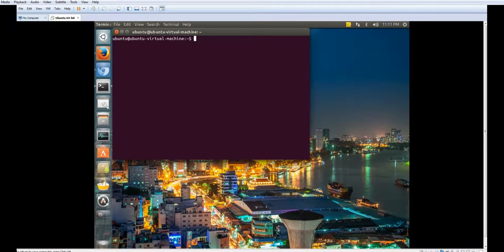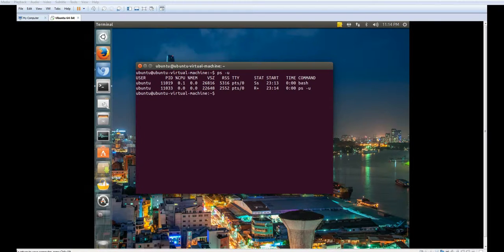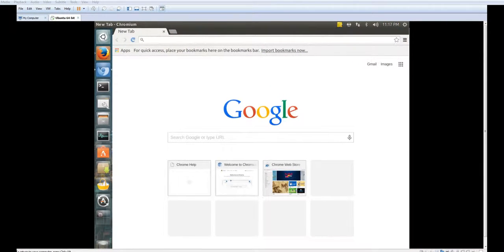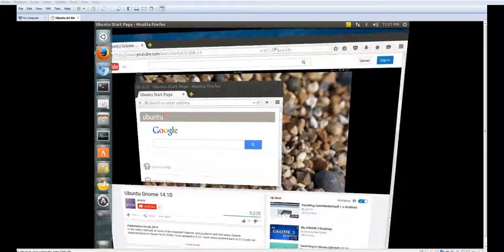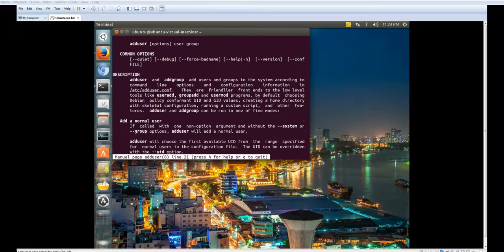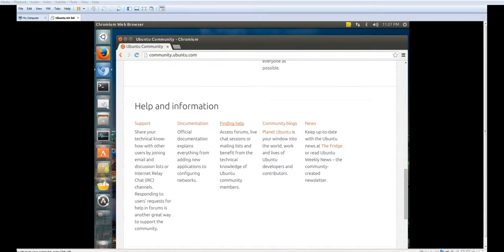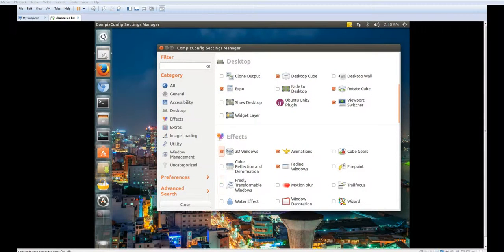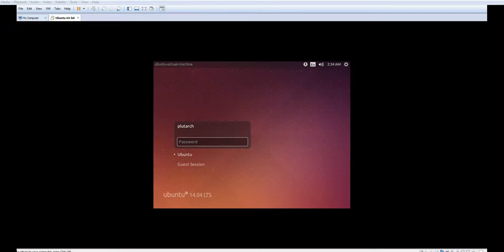Final Presentation (With Audio) Steve Fleurimont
An early video showing my journey into developmental coding and software engineering.

-Submitted by Steve Fleurimont